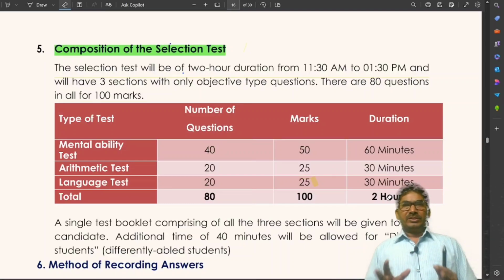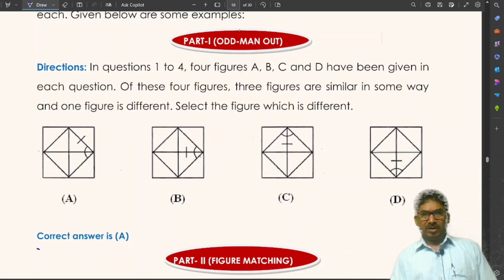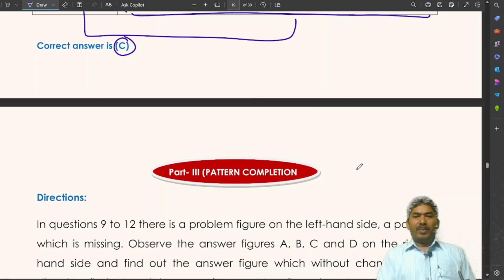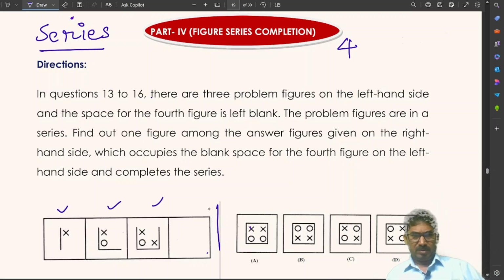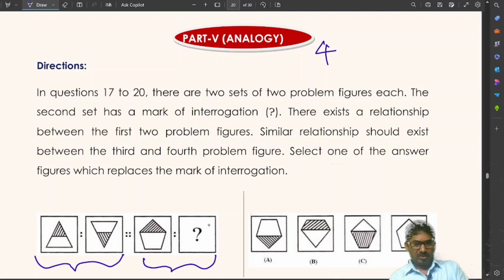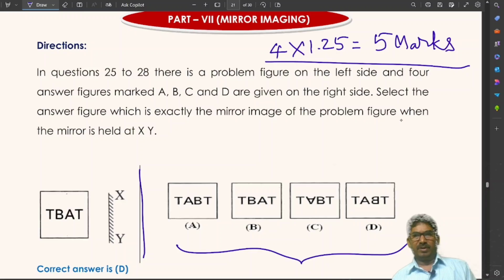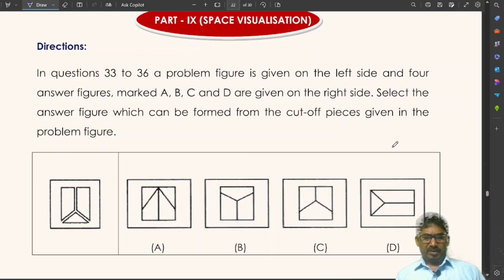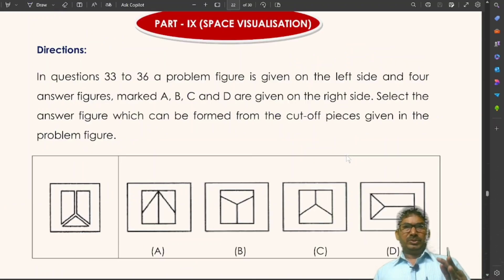the syllabus of the mental ability test